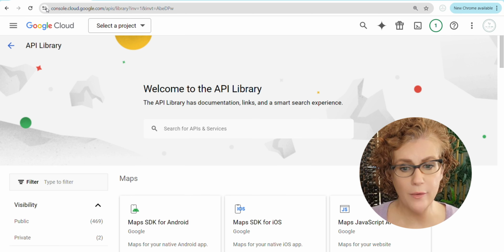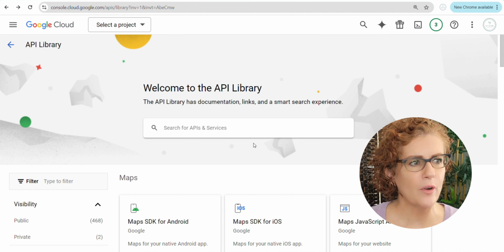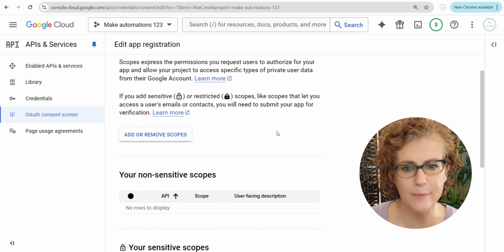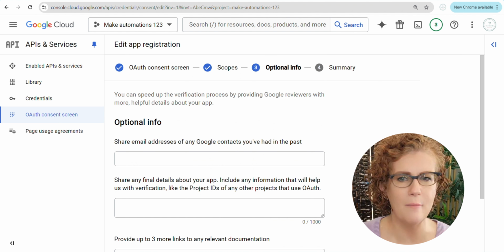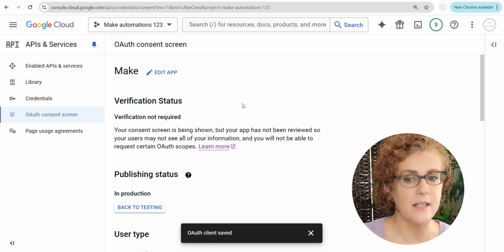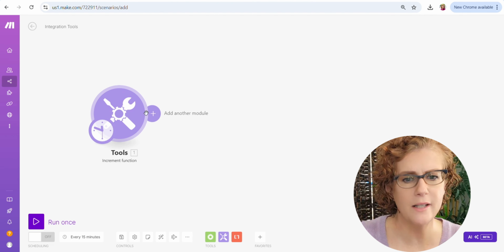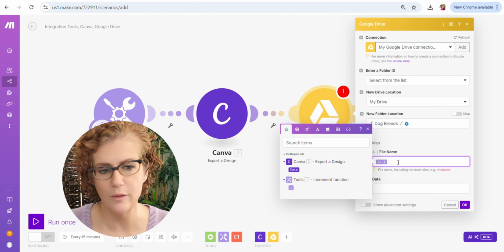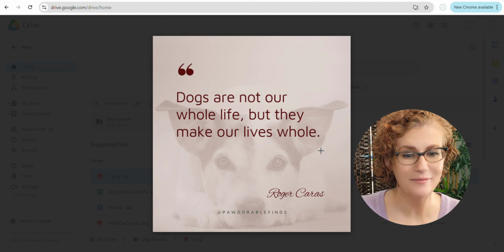How to Connect Google Drive to Make.com | Full Setup Guide (OAuth, API, & Scopes)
In this video, I’ll walk you through the complete step-by-step process of connecting Google Drive to Make.com using Google Cloud OAuth2. Learn how to enable the Google Drive API, set up your OAuth consent screen, add the necessary scopes, and configure the redirect URIs for your app.

Key Topics Covered:
• How to create a project in Google Cloud Console
• Enabling the Google Drive API
• Setting up OAuth2 and adding the right scopes
• Configuring redirect URIs for Make.com
• Re-establishing your Google Drive connection in Make.com

Follow these steps to ensure that your Google Drive integrates smoothly with Make.com. If you encounter issues with tokens or connection errors, we’ll also cover how to remove existing connections and test new scenarios.